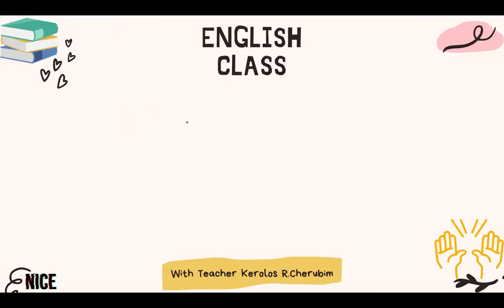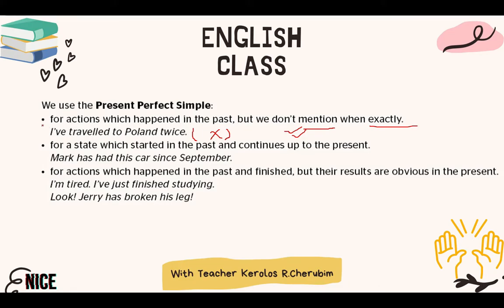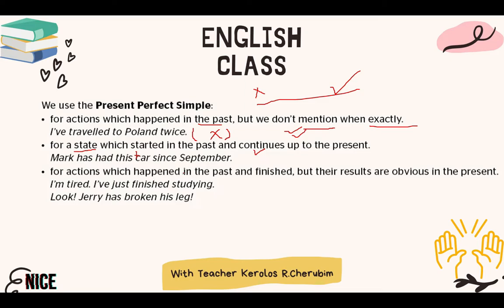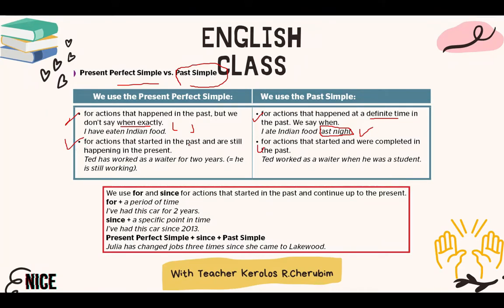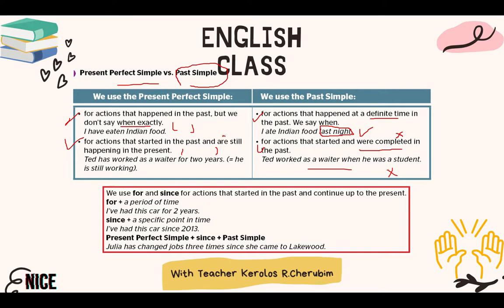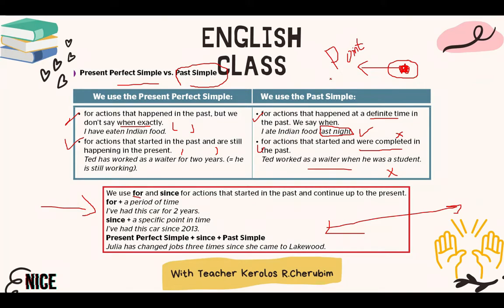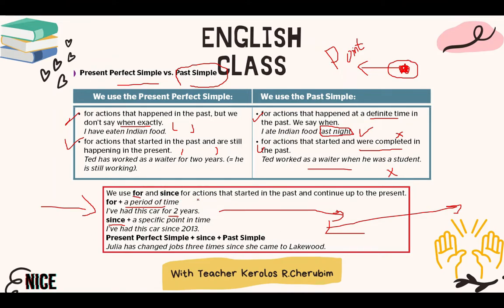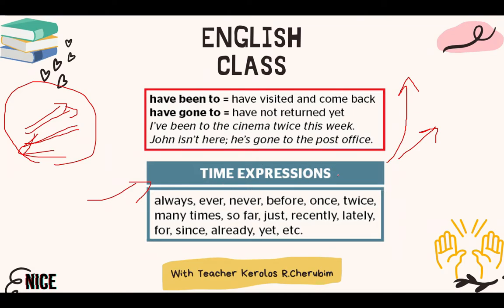Present Perfect VS Past Simple Explained !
Present perfect VS Past Simple easily explained with examples for ESL students.